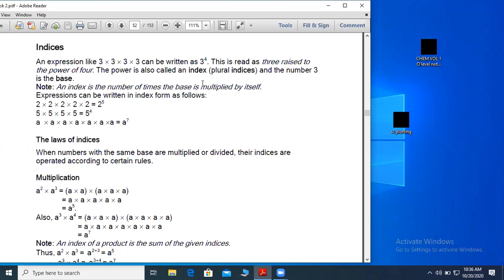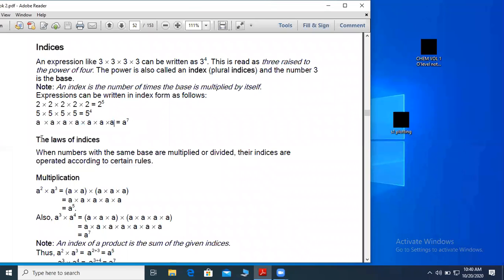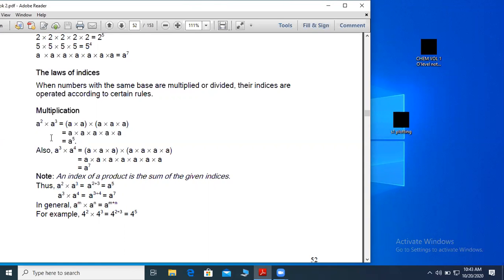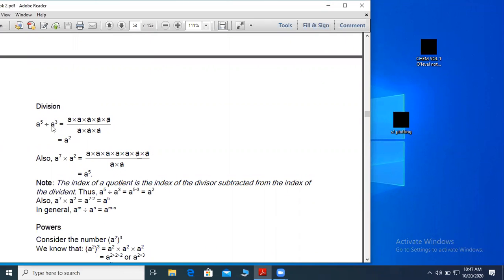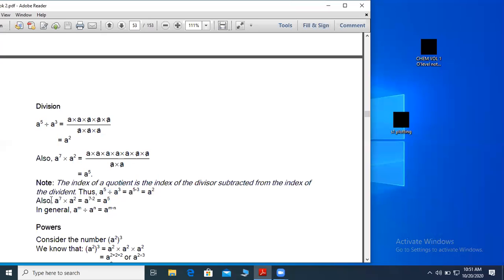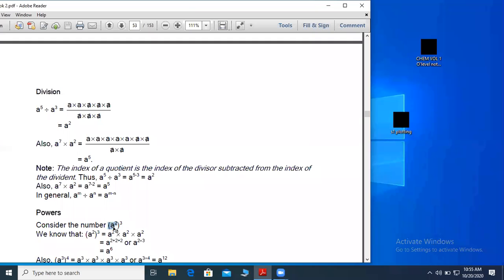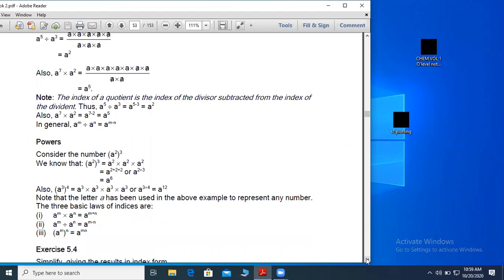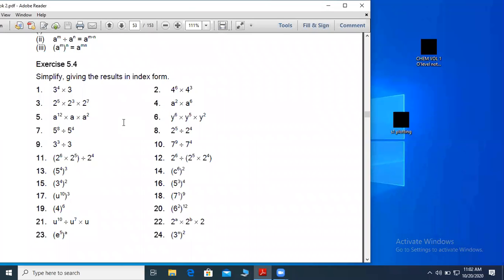20 October 2020